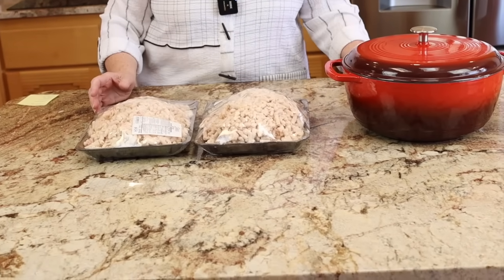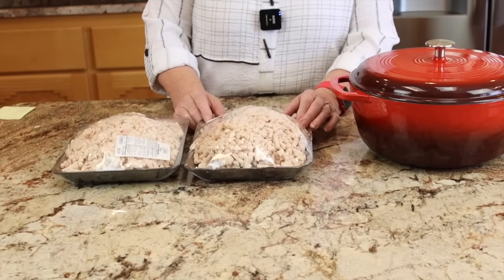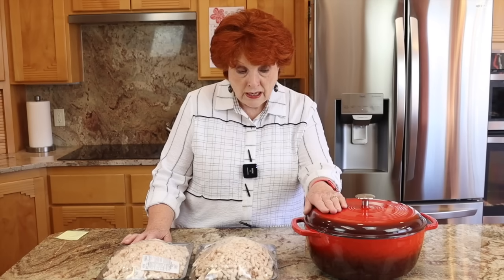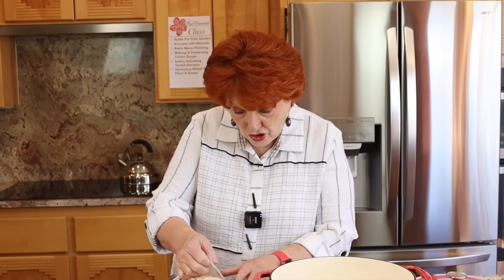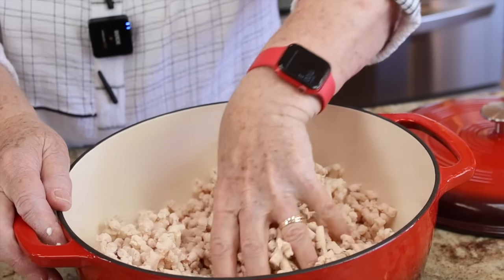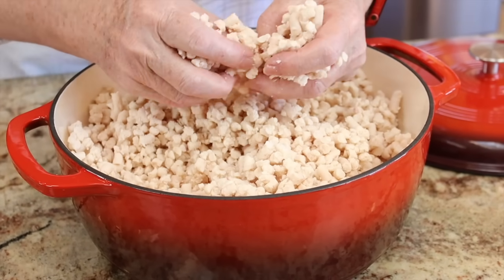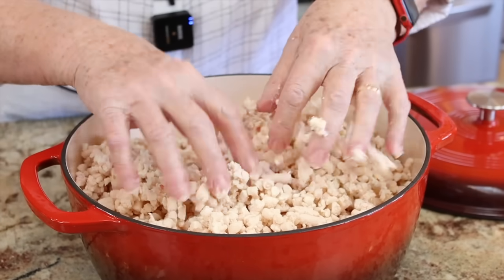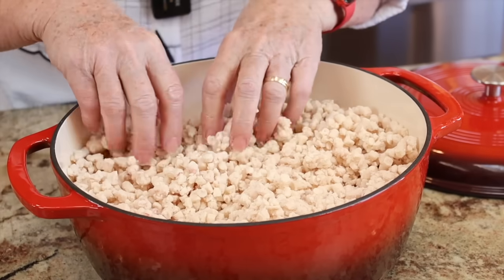Rendering Beef Fat to Make Tallow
We discuss the best type of beef fat to use to make tallow and demonstrate how to render it in the oven and prepare it for use.  It turned out to be far less time and effort  than we originally thought!